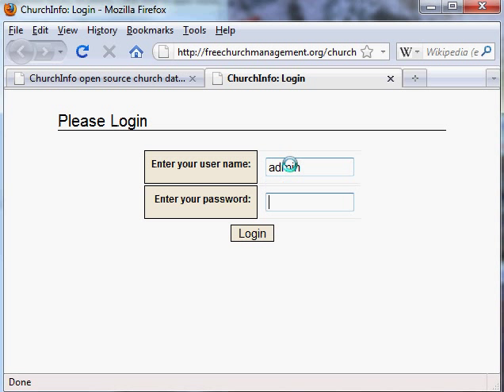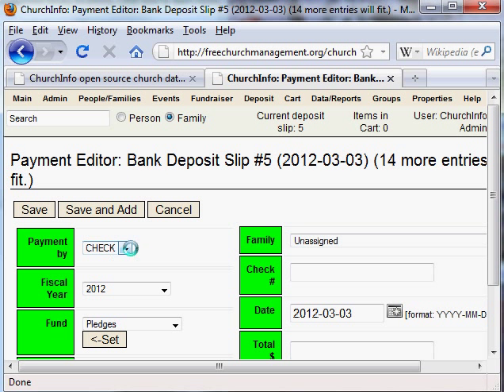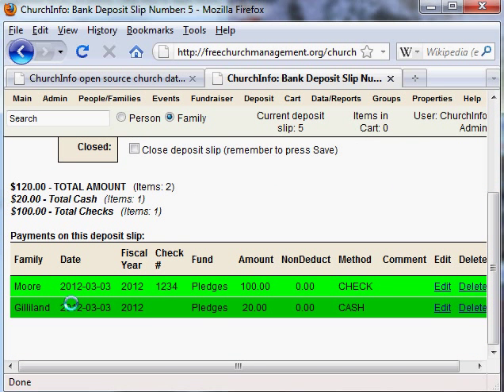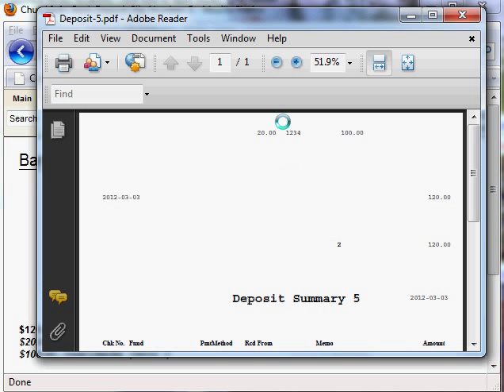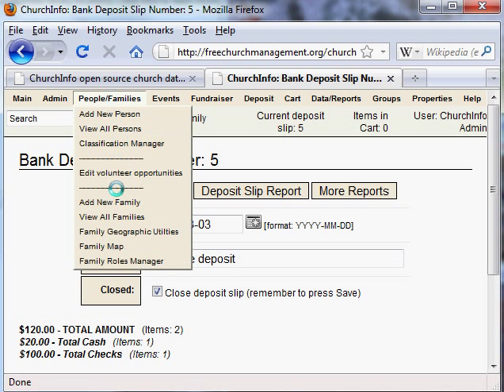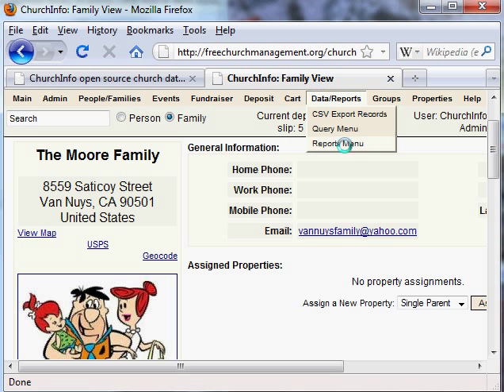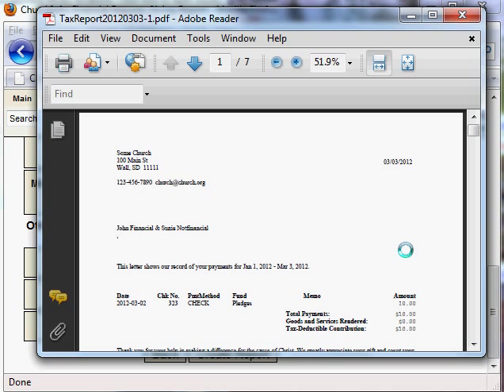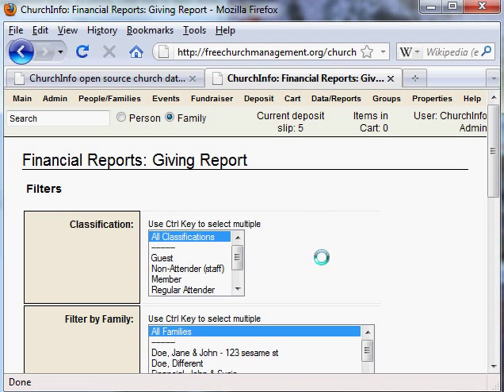ChurchInfoDeposits.avi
Introduction to the financial features of ChurchInfo- deposit slip, donation payments, tax letters.